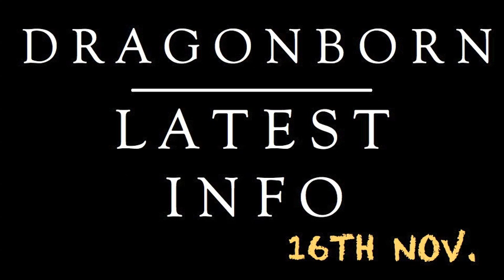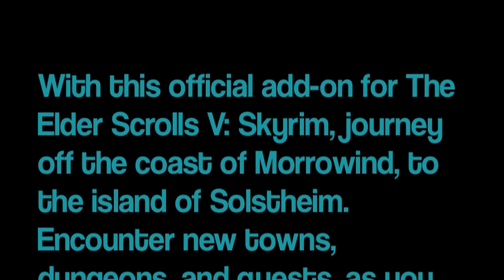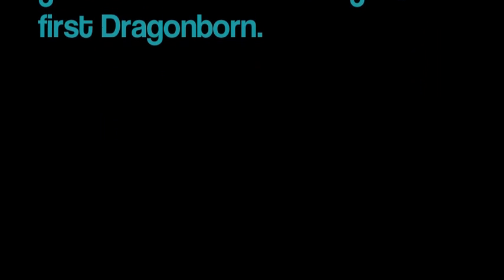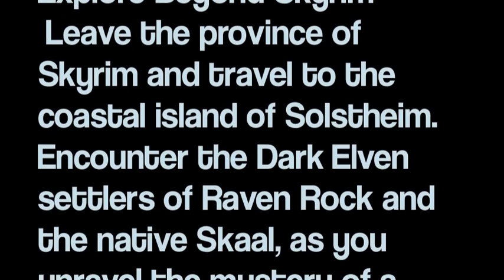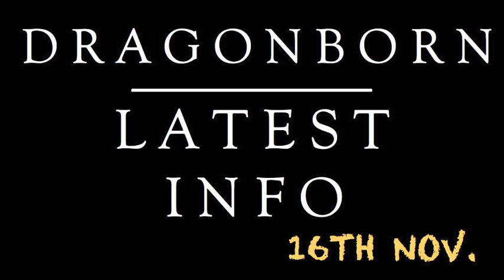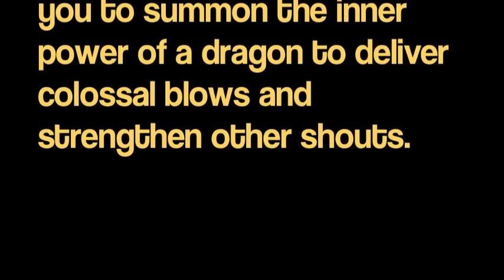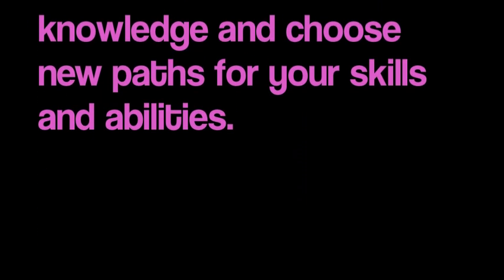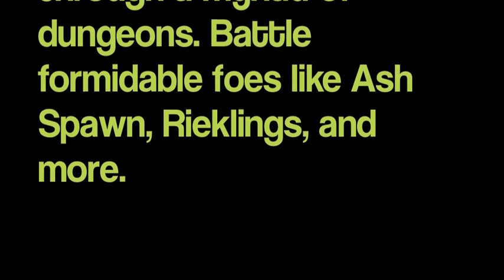Dragonborn Skyrim DLC Official Description! New Features, Armour, Perks, Weapons and More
Dragonborn Skyrim DLC Official Description.